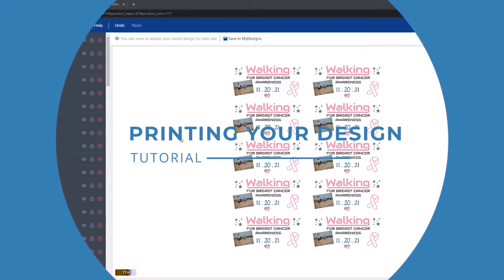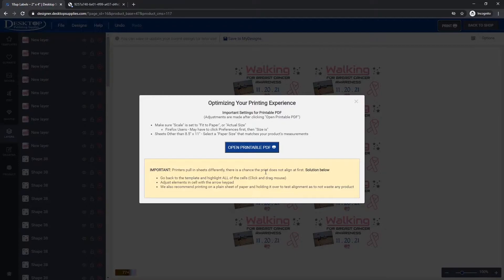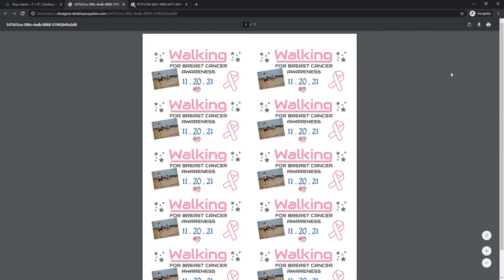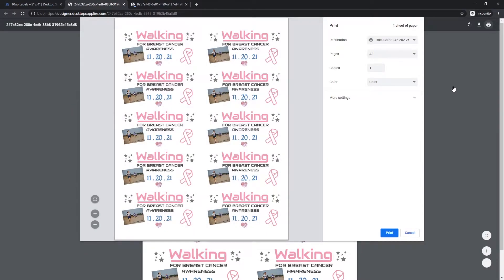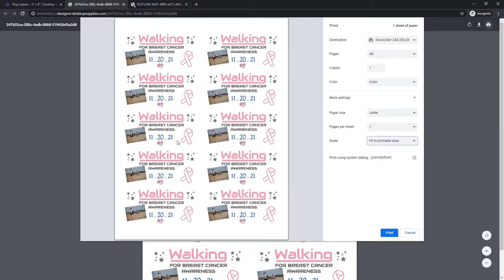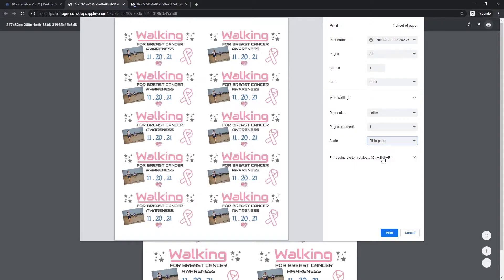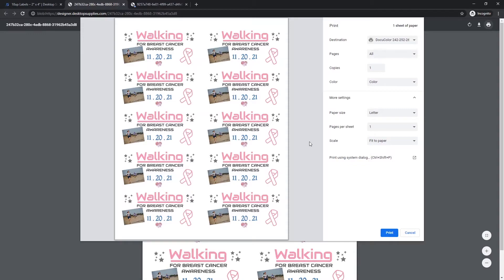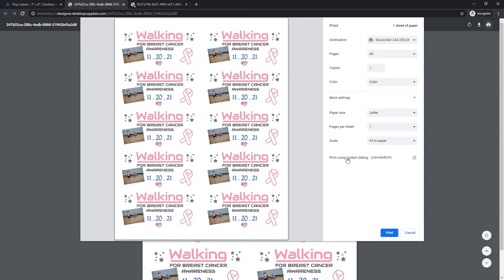DesktopSupplies.com Designer Tutorial - Printing your Design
How to Print and Save your design with the Designer Tool by Desktop Publishing Supplies